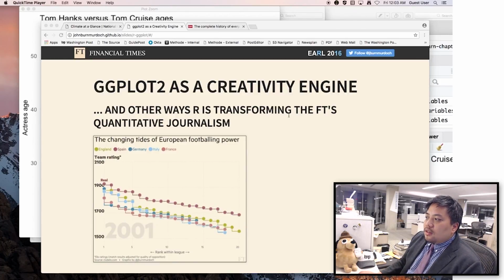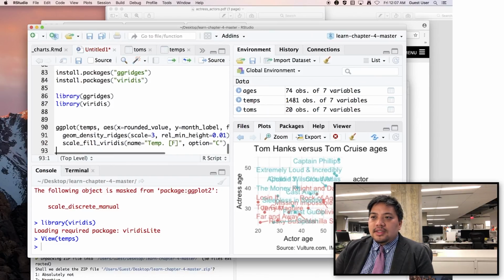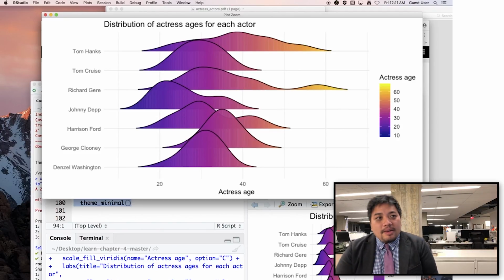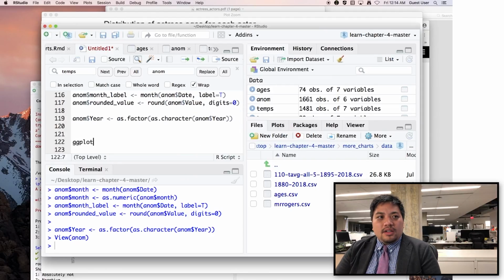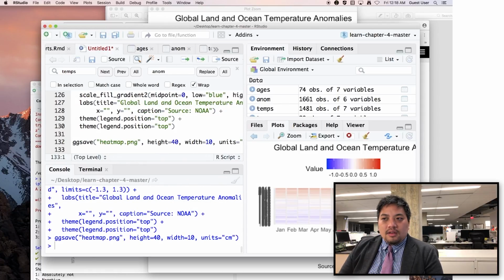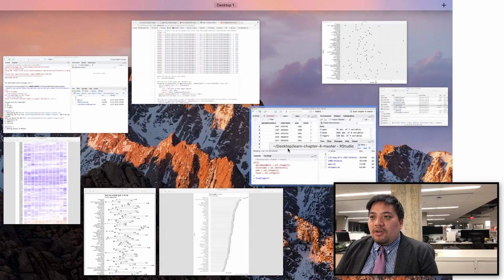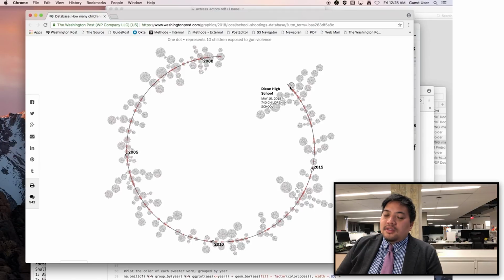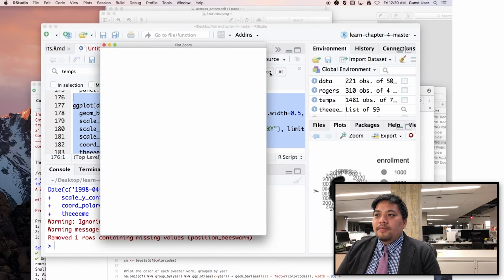Intro to R for Journalists: Module 3 video, part 8 ggextensions